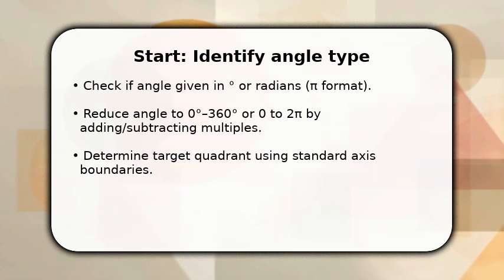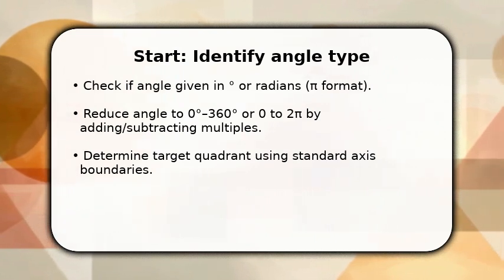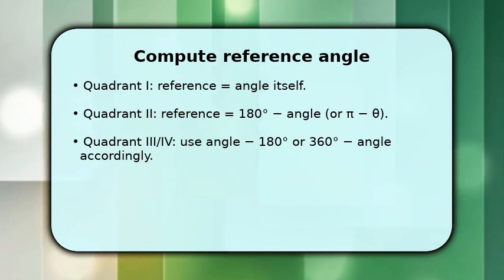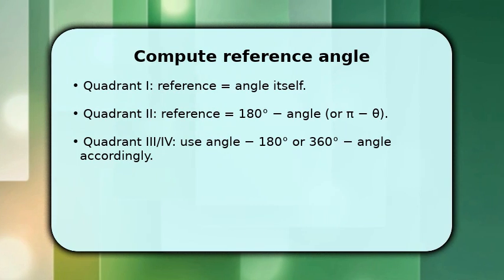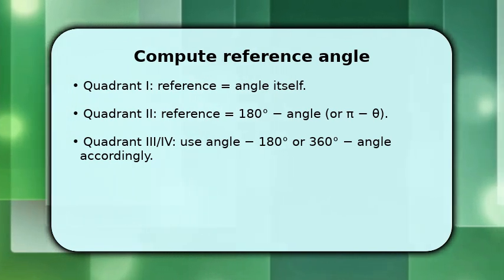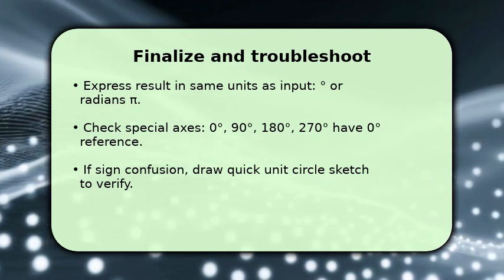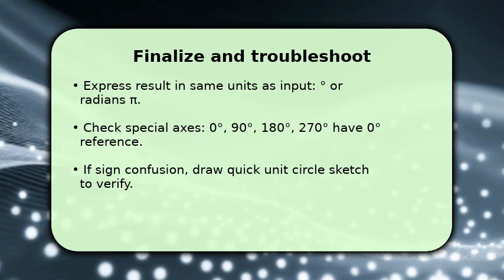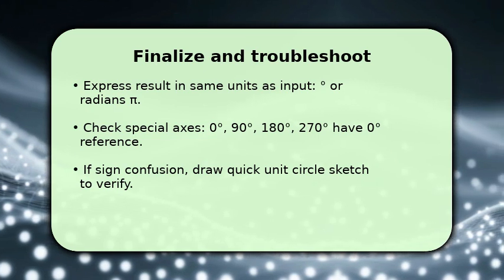How to Find the Reference Angle - Easy Guide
Dive into the world of trigonometry and discover how to easily find reference angles for any given angle. This step-by-step guide simplifies complex concepts, making it accessible even if you're new to math.